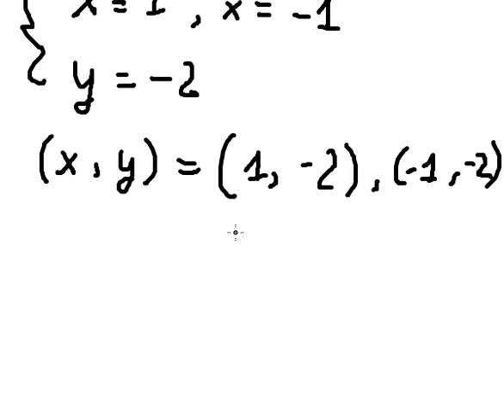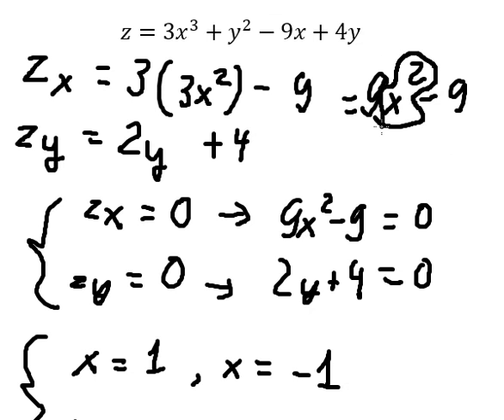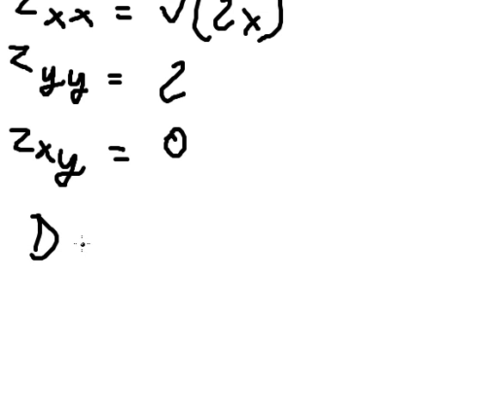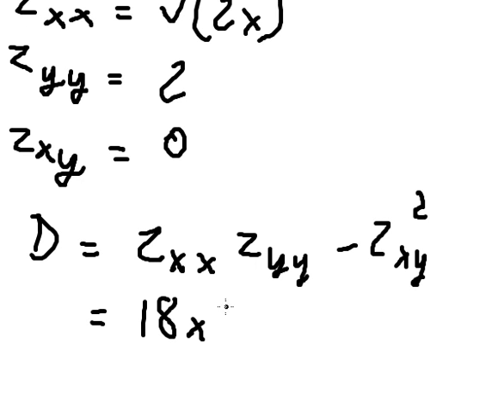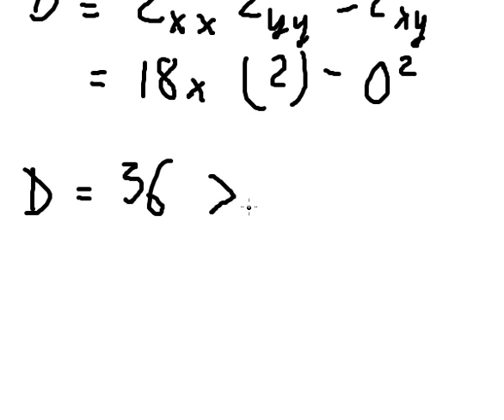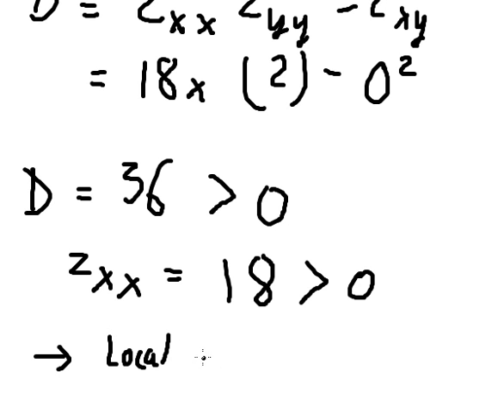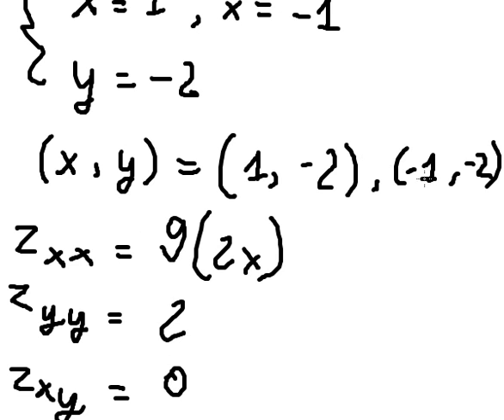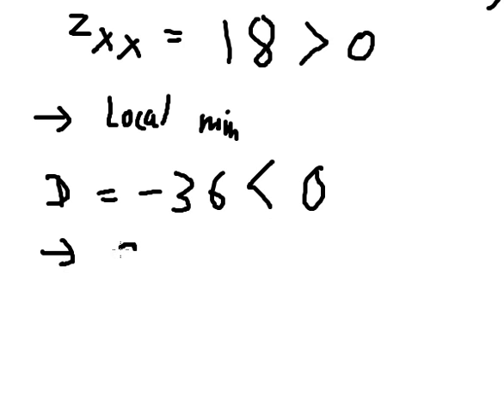Calculus Help: Maxima, Minima, Saddle points: z=3x^3+y^2-9x+4y